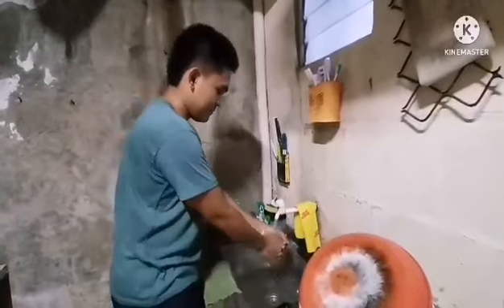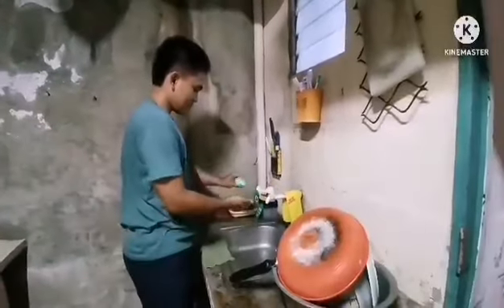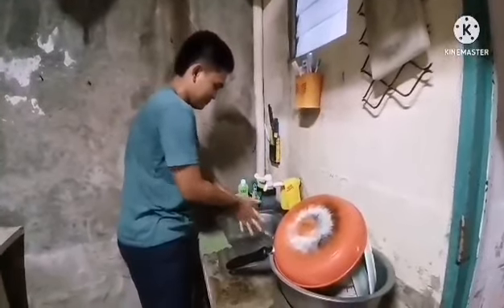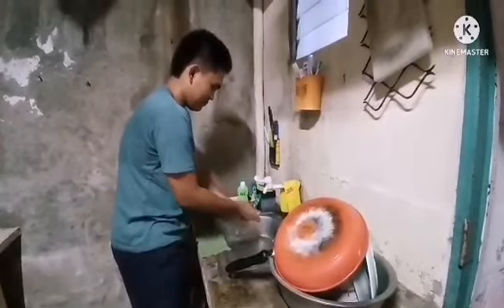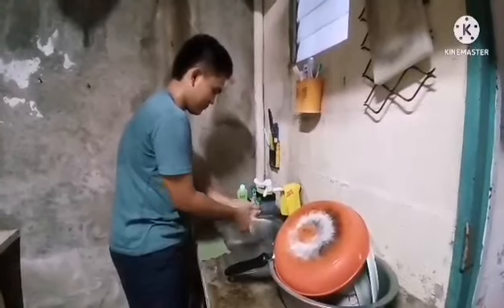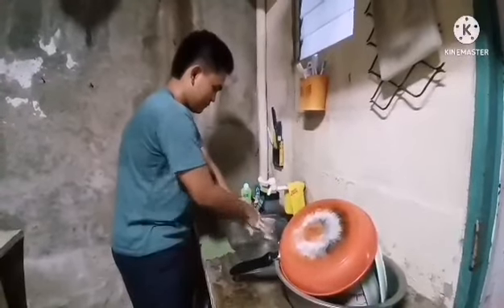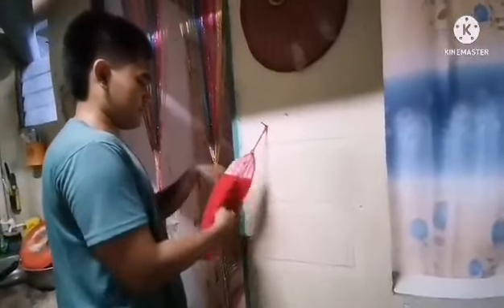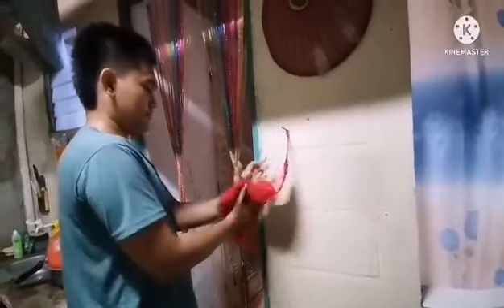Proper Handwashing Technique by LAMBINO